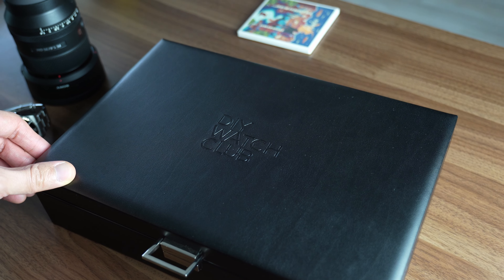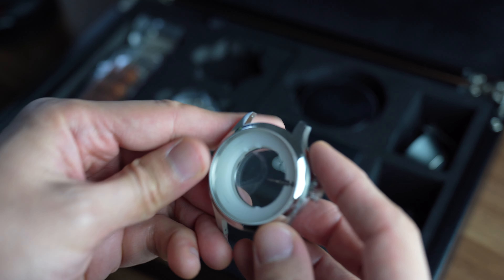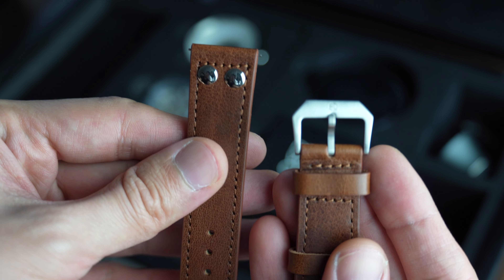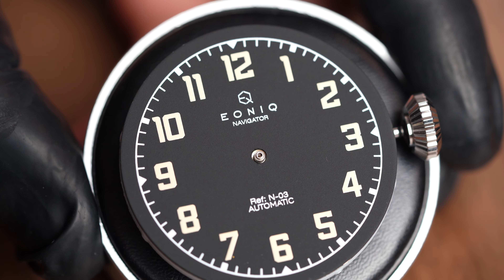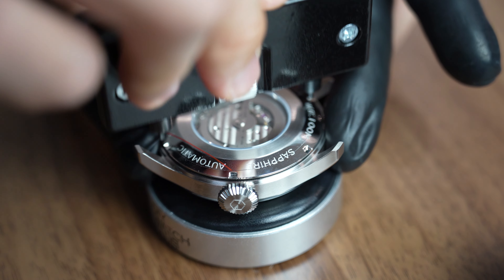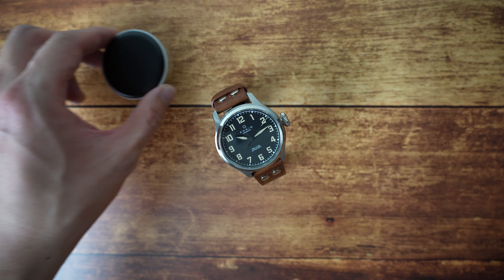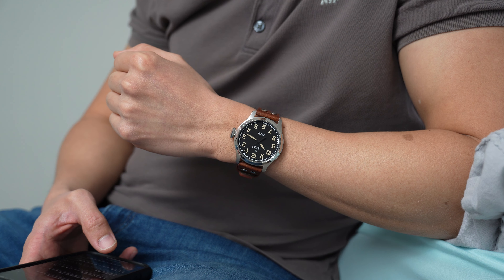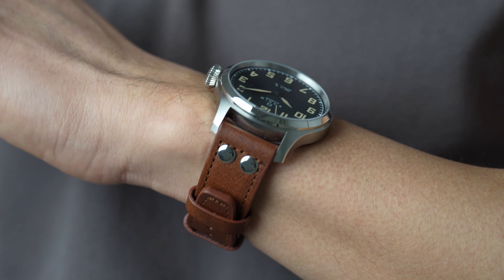DIY Watch Club Review - 44mm Big Pilot Watch